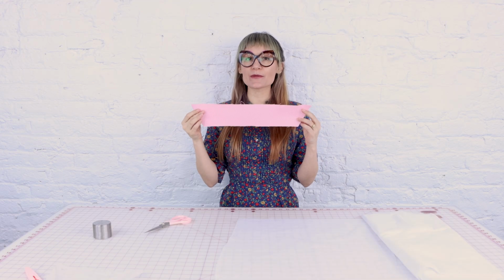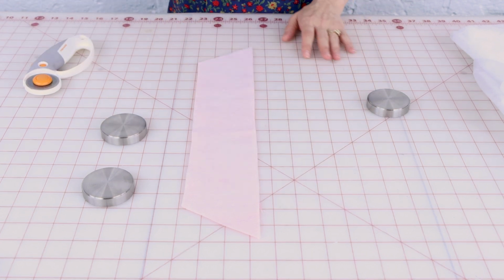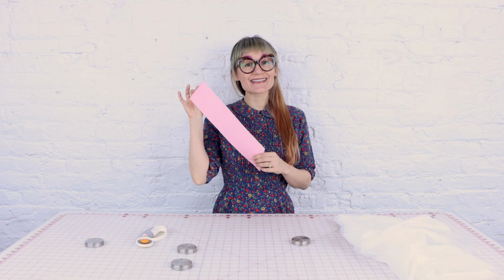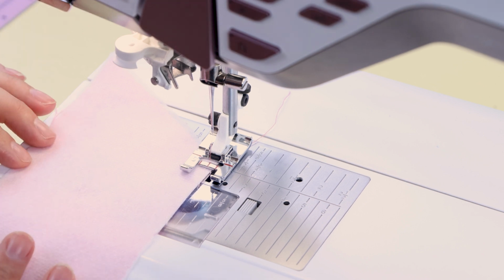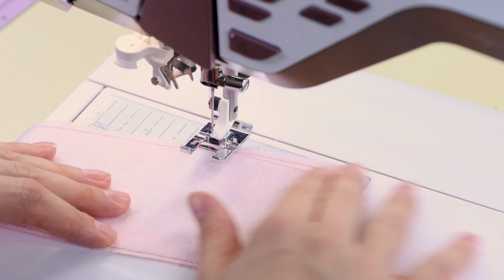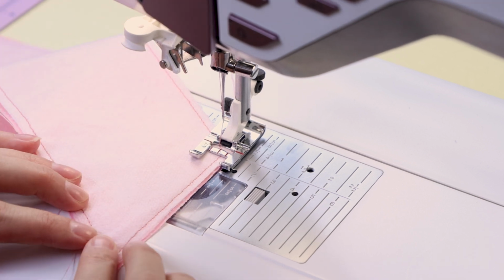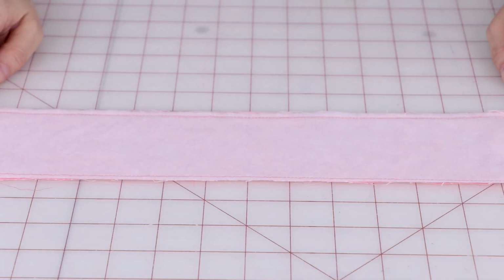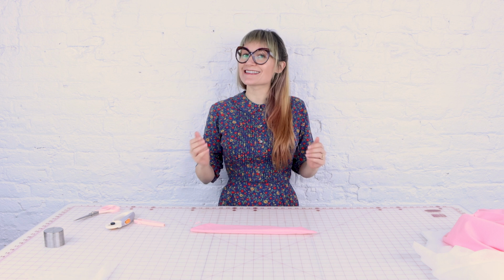Sewing Interfacing 101: How To Sew On Interfacing!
Do you have a sewing project and now need to sew some interfacing on? Well this is the perfect youtube video for you! Whether you need to sew interfacing into a dress, or a collar, or a cuff, or anything sewing educator Anastasia Chatzka shows you how easy at can be to put interfacing into pretty much anything your heart desires in her latest DIY style youtube sewing tutorial!